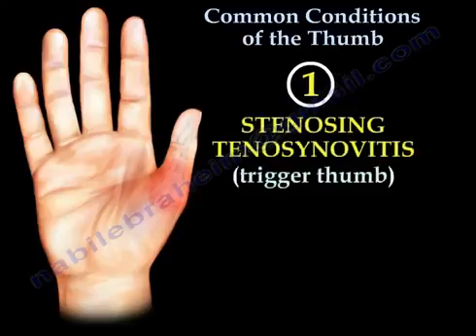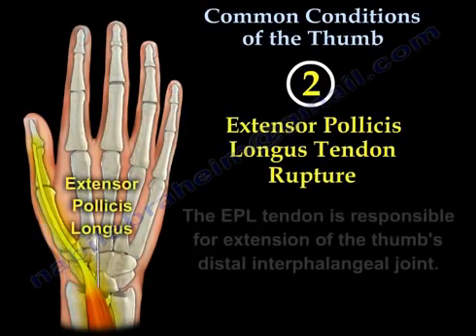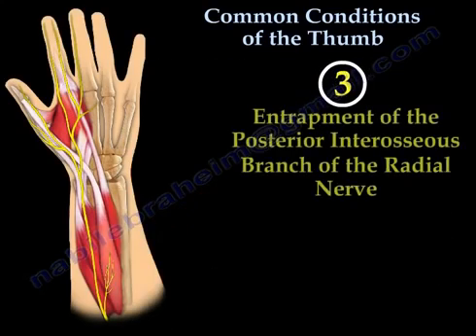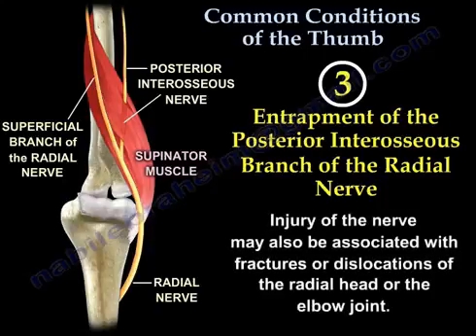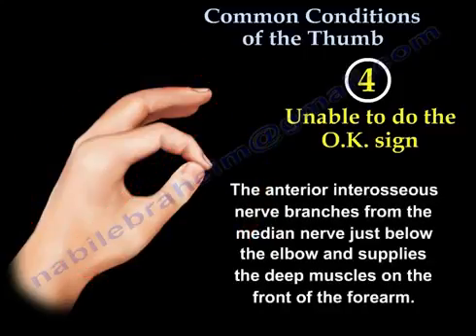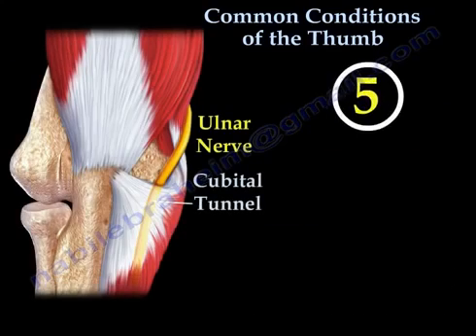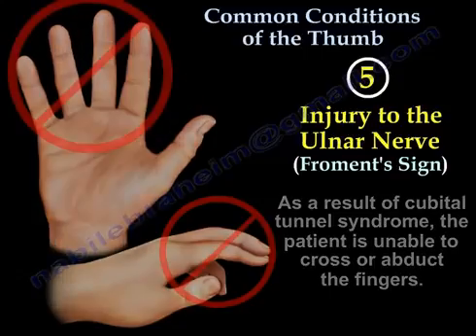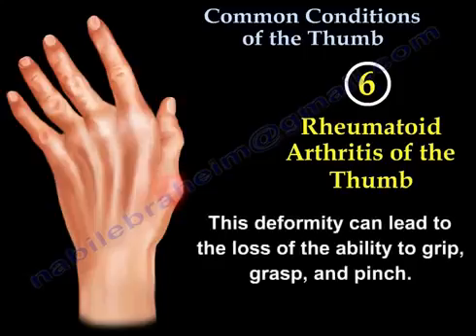Common Conditions Of The Thumb